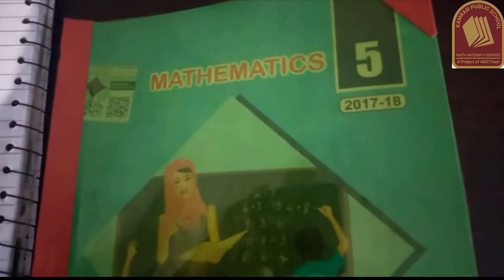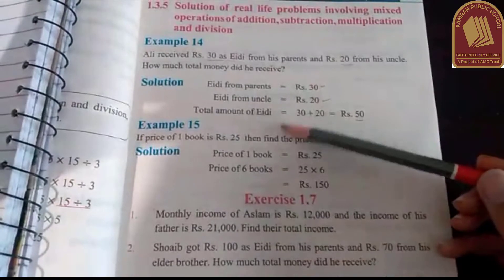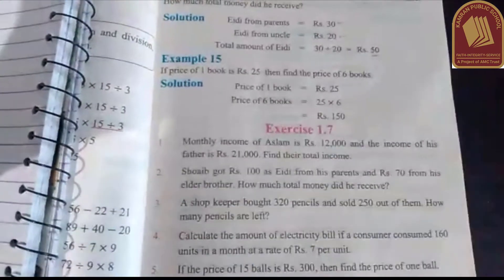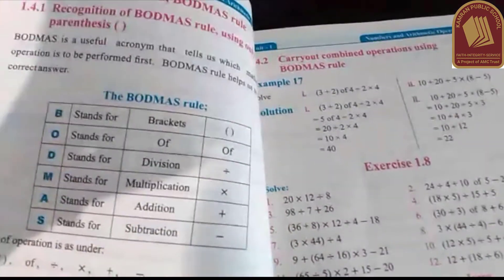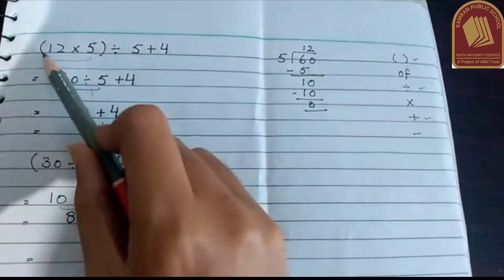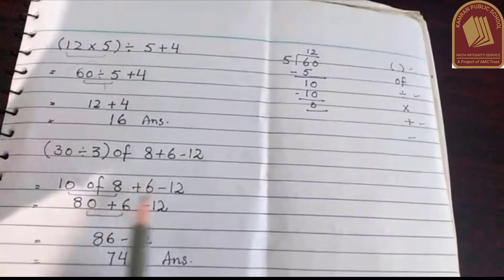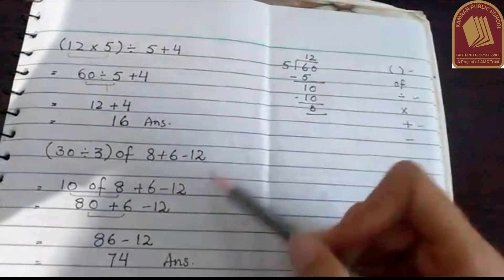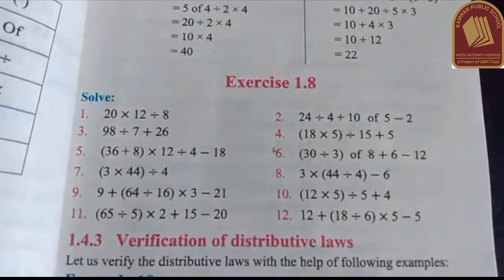Punjab Text Board Math Class V Unit 1 Lesson 10 KPS Learning Official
Welcome to KPS Learning Official YouTube Channel.
Video Title: Punjab Text Board Math Class V Unit 1 Lesson 10 KPS Learning Official

This Video is copyright of KPS Learning Official. It is uploaded for children's Education.